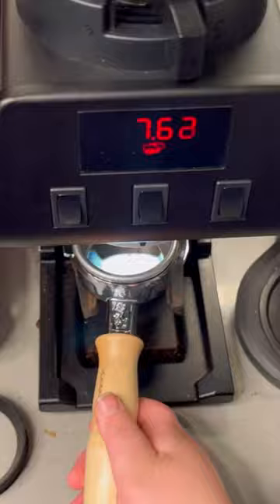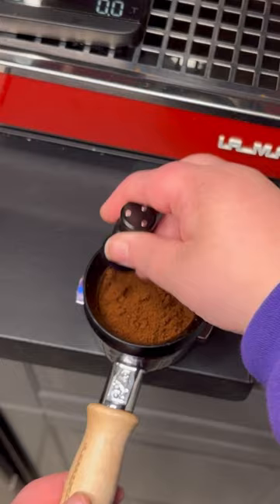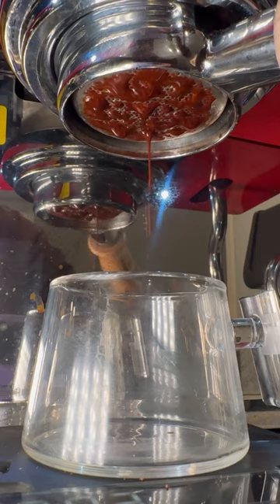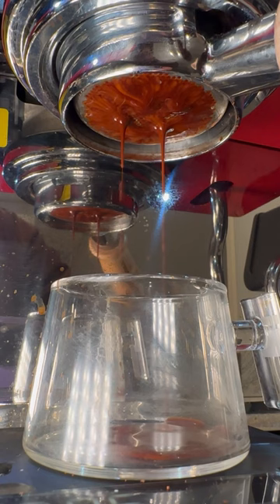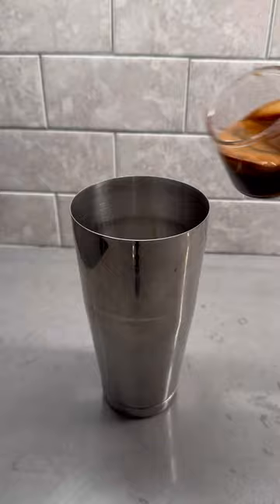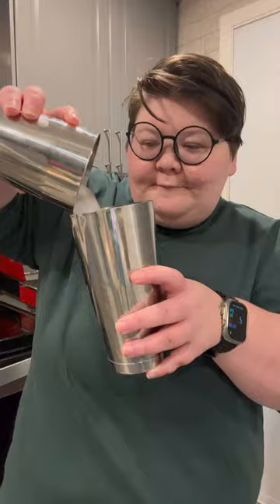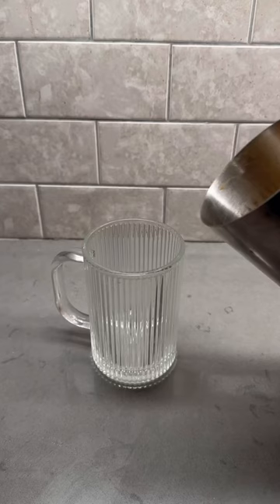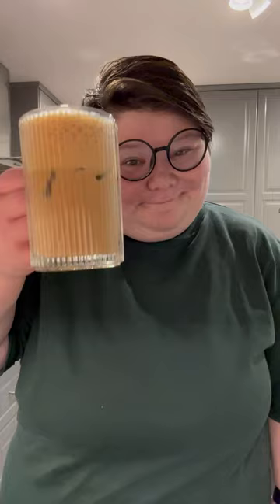Is this the Best Way to Make Iced Coffee??